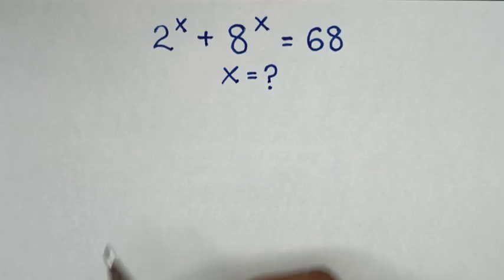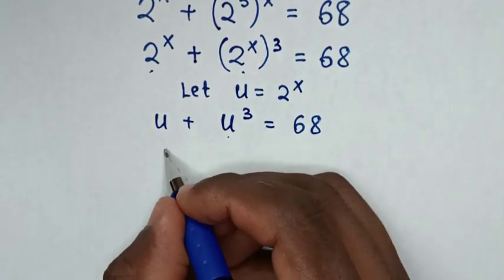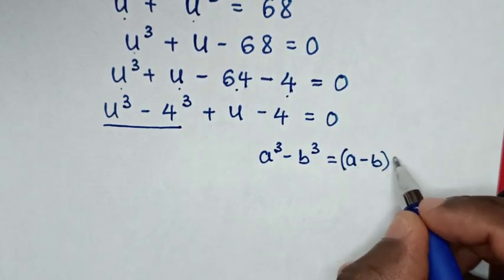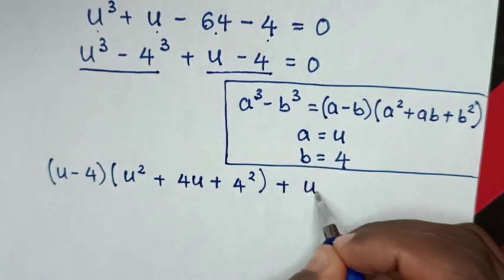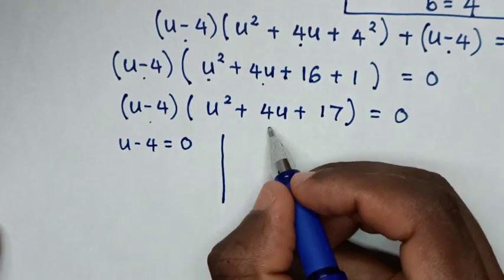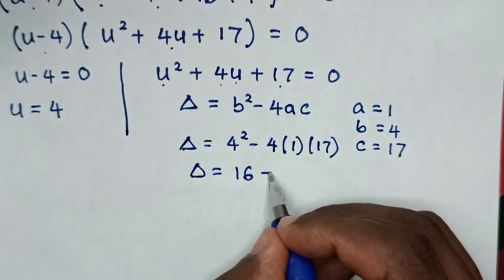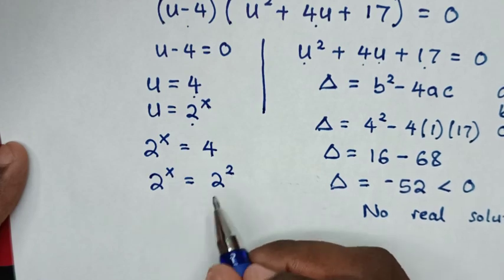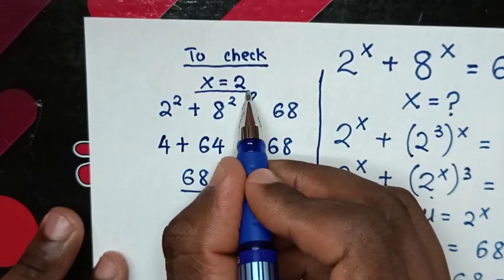A Nice Olympiad Exponential Problem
How to find the value of X in this algebra equation